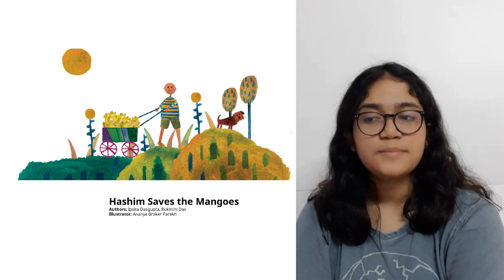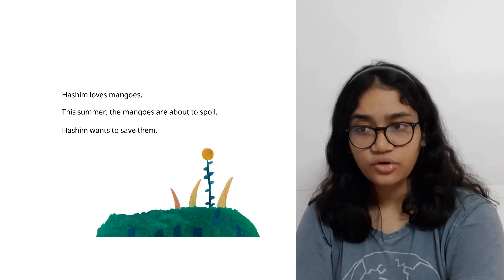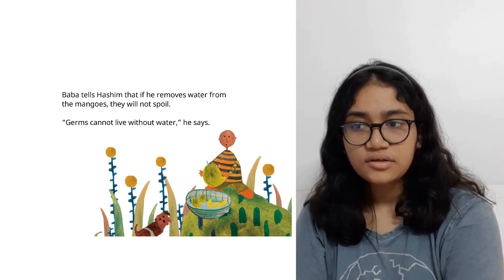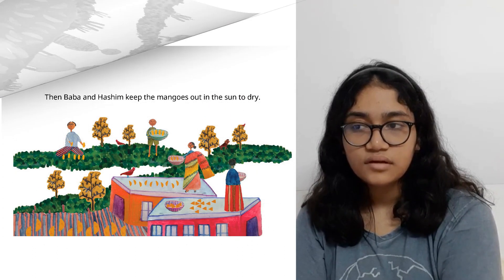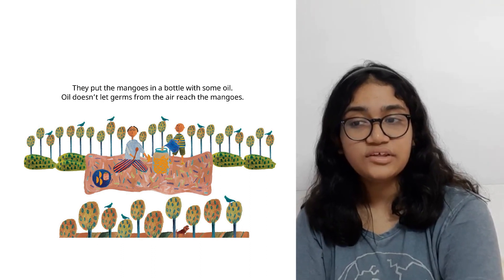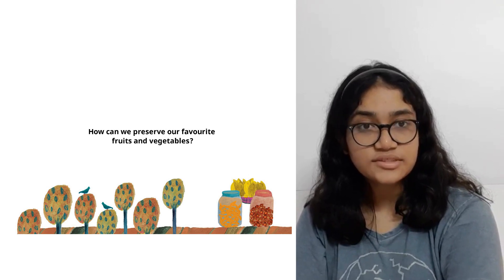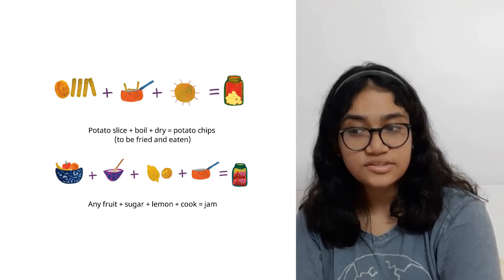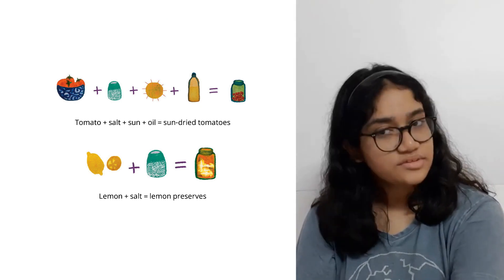A Story A Day | Hashim Saves the Mangoes | Ayushi Roy